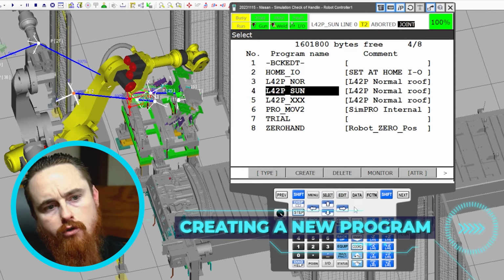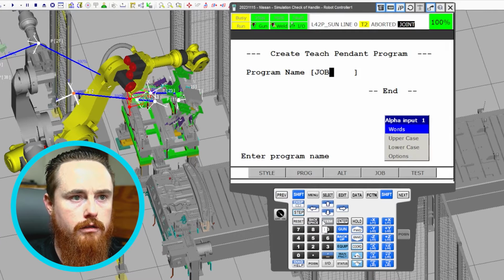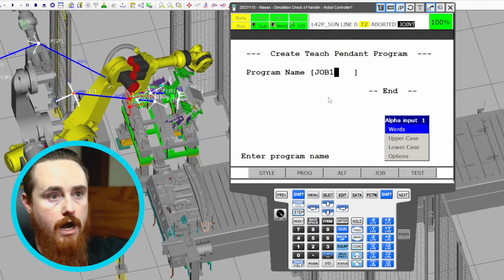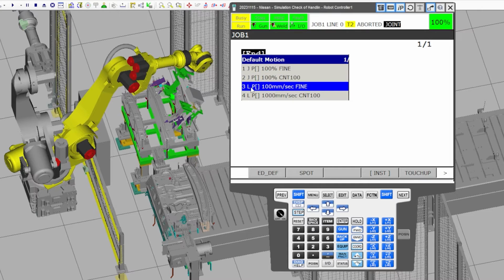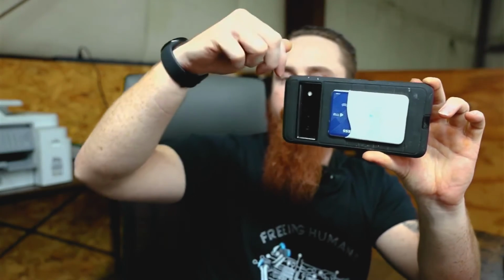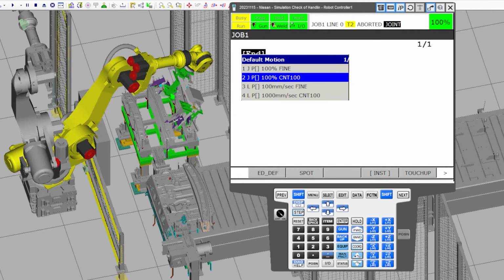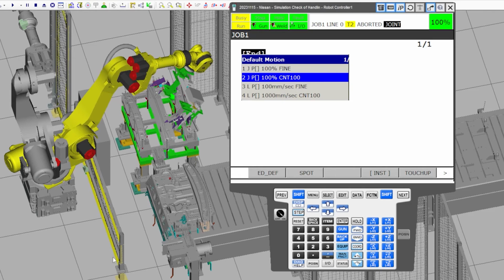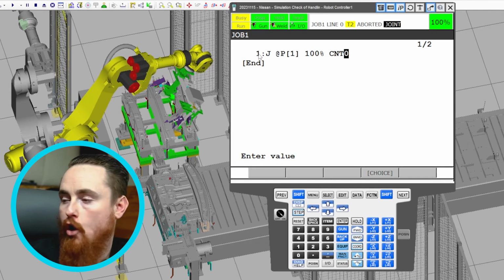FANUC Roboguide Tutorial: Creating A New Program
Watch Malachi Greb as he dives in and share this Fanuc Roboguide Tutorial: Creating a New Program. Increase your knowledge base on robot programming with some tips and tricks.

EliteAutomationUSA.com
Evansville, In